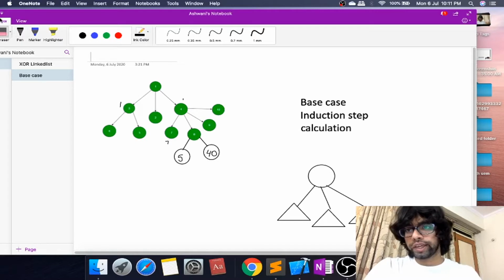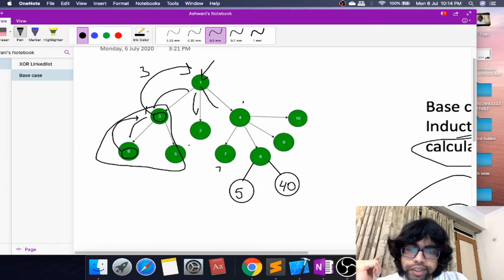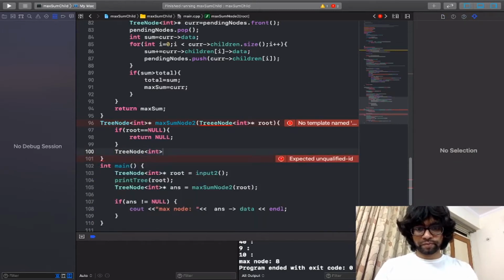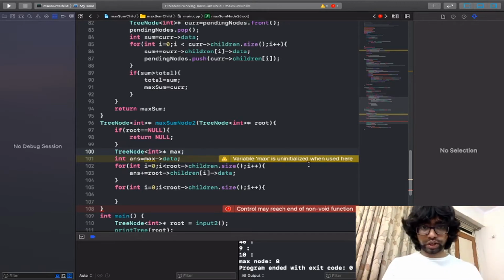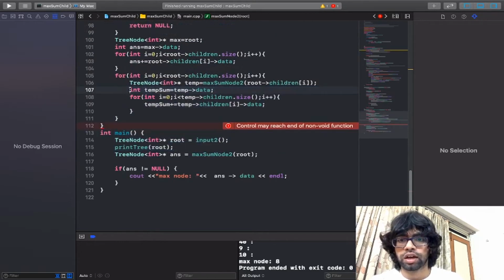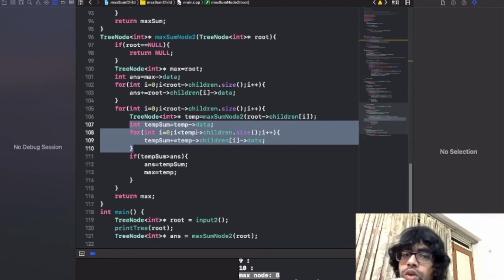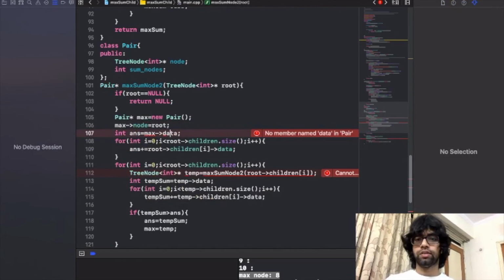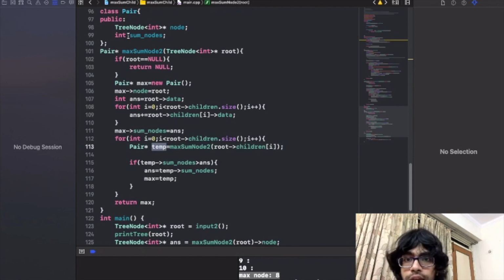Nodes having maximum sum of immediate children and itself in generic /n-ary Tree Part-2